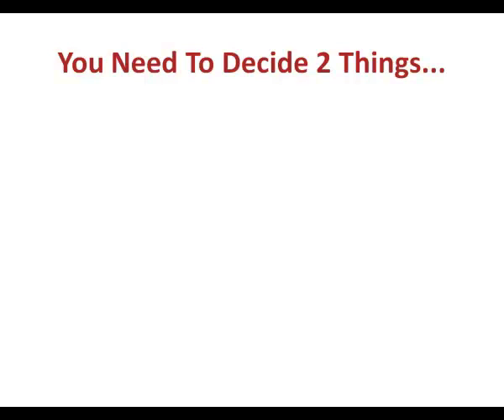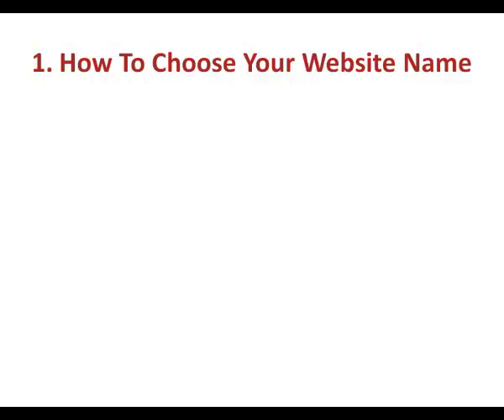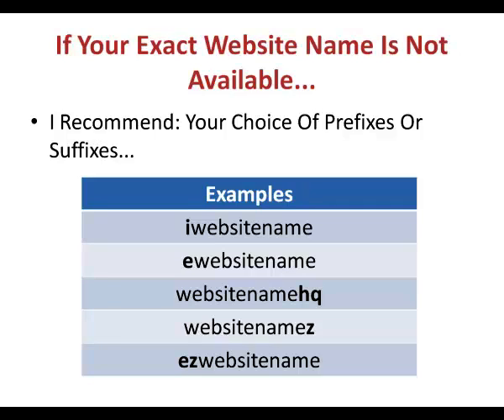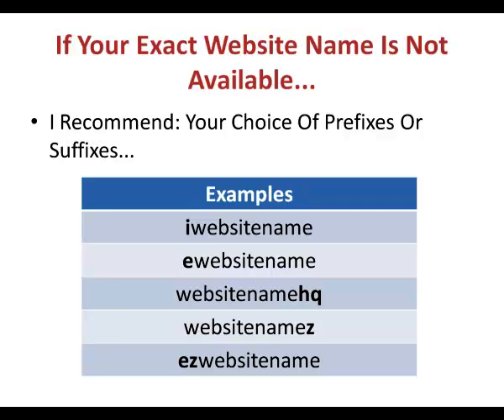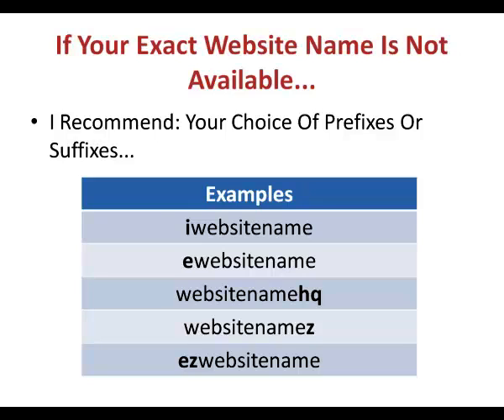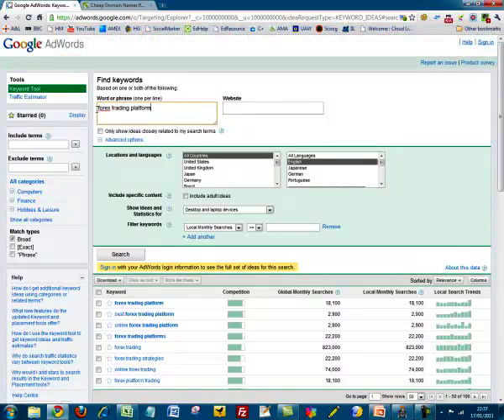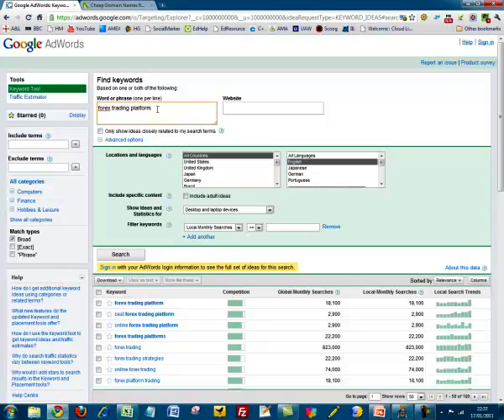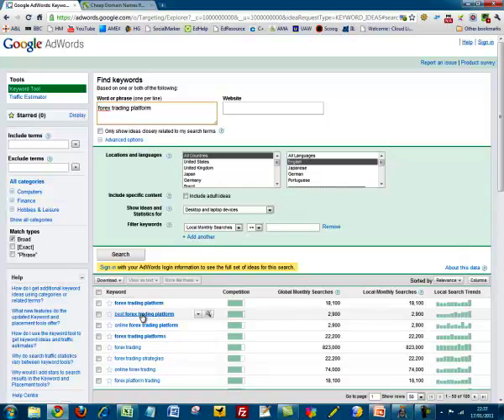How To Choose Between A Brandable Or SEO Website Name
Rob Cornish from GHG talks about choosing the best name for your website. Should it be a brand name or an SEO keyword related name? How to choose between the correct domain name extension (.com, .org, .net). How to add catchy extensions if you domain name is already taken. Country specific domain names are also covered.